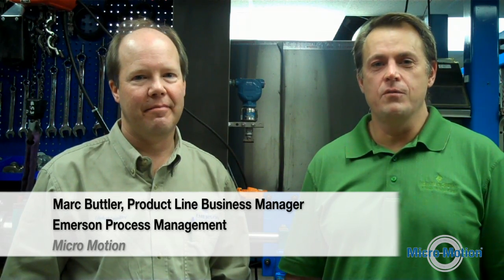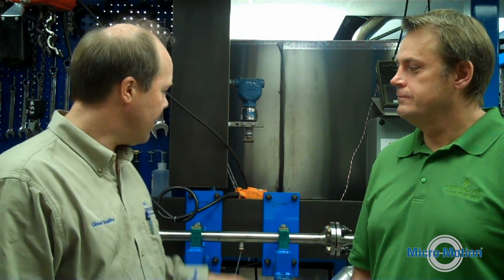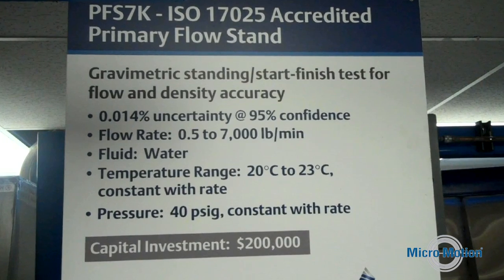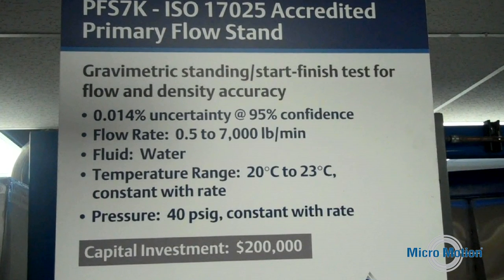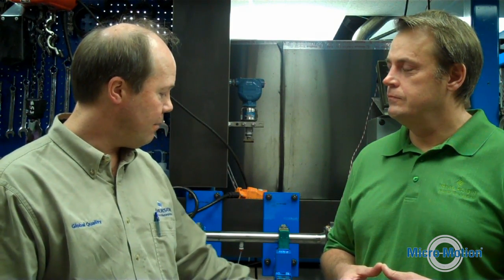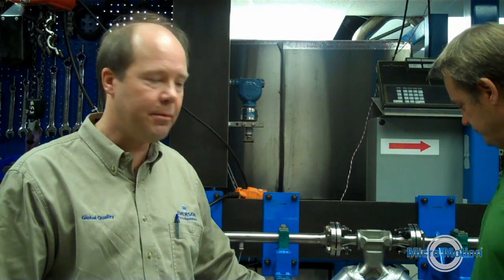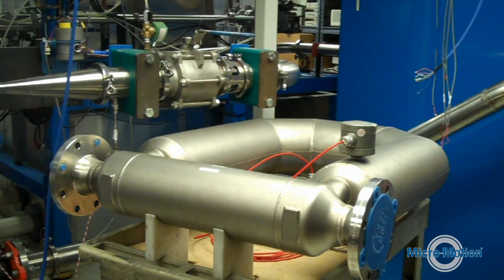Global Calibration, Part 1: PFS7K Calibration System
Micro Motion's Dean Standiford and Marc Buttler discuss Emerson's Micro Motion ISO/IEC 17025 accreditation in front of the PFS7K flow stand in the gravimetric reference calibration room. The PFS7K flow stand provides direct traceability for mass flow, pressure, temperature, and density with accuracy of 0.014% BMC.